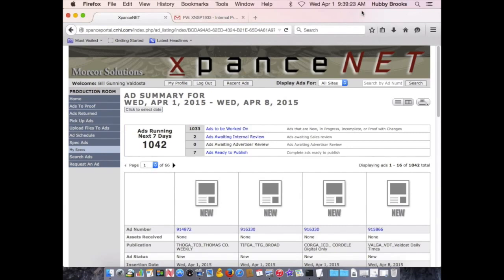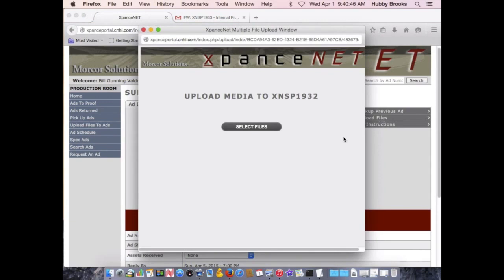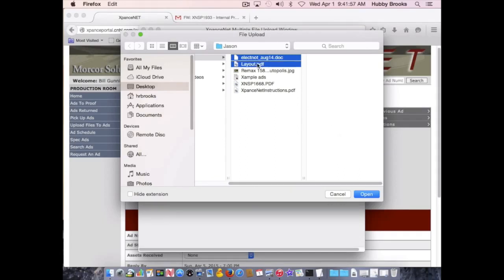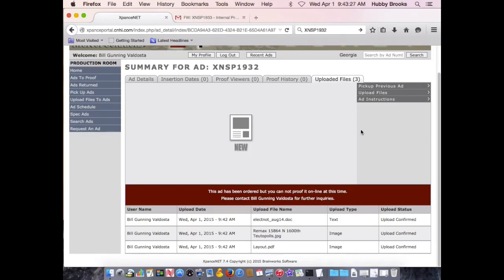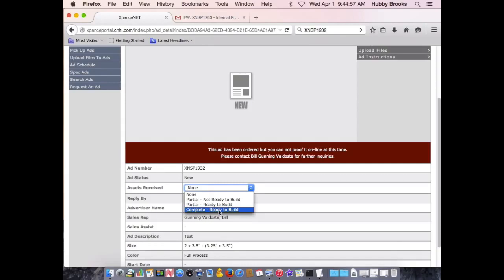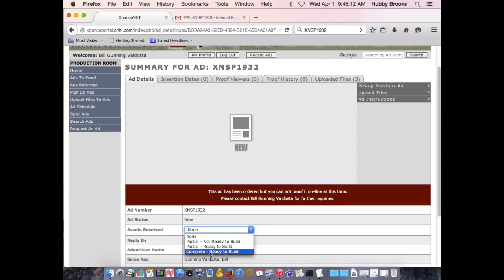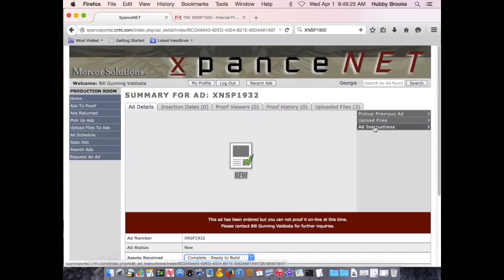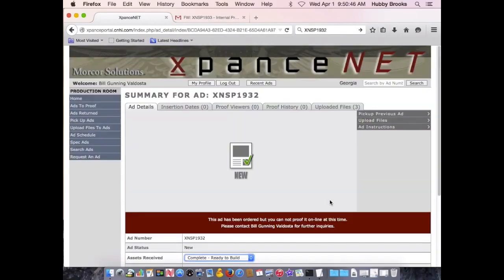Process a New Live Ad on ViewYourAds.com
ViewYourAds.com is a website used by CNHI newspapers to have ads built for print and digital publications.    It is a product from Brainworks (Formerly Morcor) called XpanceNet.

Training and narration by Jason Lynch.